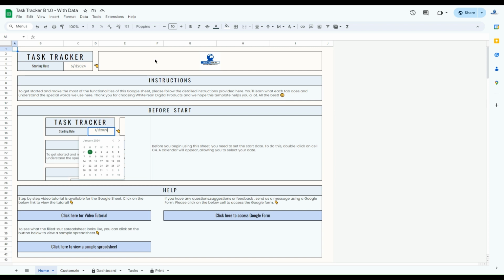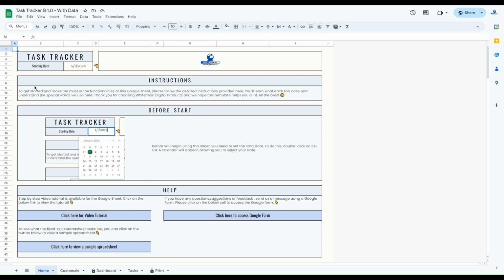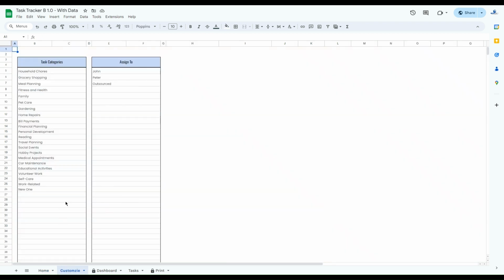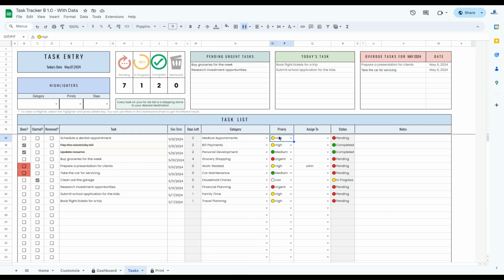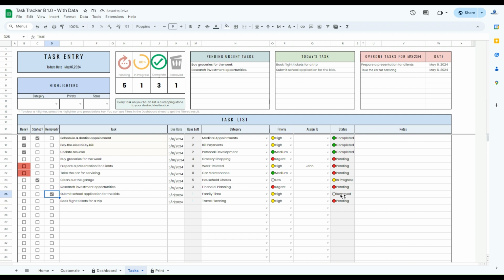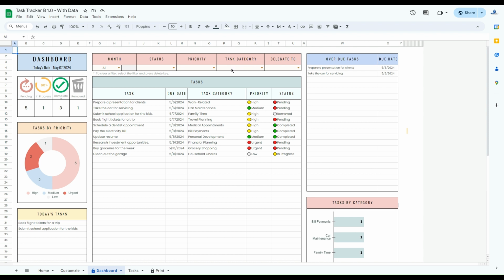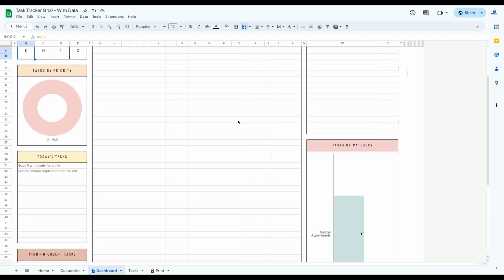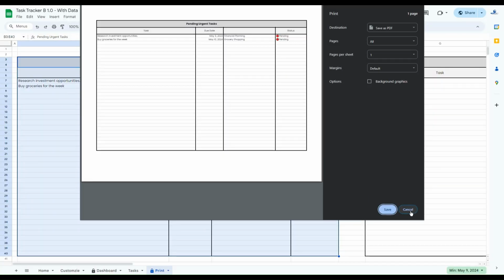Boost Your Productivity with a Task Tracker - Dashboard - Google Sheet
Task Tracker - a tool for easily organizing, tracking, and prioritizing tasks. With this sheet, you can keep track of everything you need to do in one place. Just follow the instructions on the sheet to get started. You can customize your task categories, see your progress at a glance, and even print out your tasks if necessary.

Here's what you need to know about each sheet:

Home Sheet: The sheet comes with detailed instructions on how to use the sheet, along with recommendations and guidance.

Customize Sheet: Tailor your task categories with up to 45 custom categories, ensuring optimal organization and clarity in task management.

Dashboard Sheet: Gain insight into your task progression with a comprehensive overview of current and previous tasks, empowering you with real-time status updates. Using the filters, one can filter the tasks based on one or more criteria like a month, the status of tasks, the priority of tasks, categories, and tasks delegated. Quickly glance at overdue tasks, urgent tasks, and today's tasks.

Tasks Sheet: Enter and manage all task details in the main sheet, from descriptions to due dates, priorities, and responsible parties, ensuring nothing falls through the cracks. Update the status of a task when started and completed. Find out today's tasks, overdue tasks, and urgent tasks quickly.

Print Sheet: Print out your task details for easy reference and accessibility, keeping your tasks organized and at your fingertips.